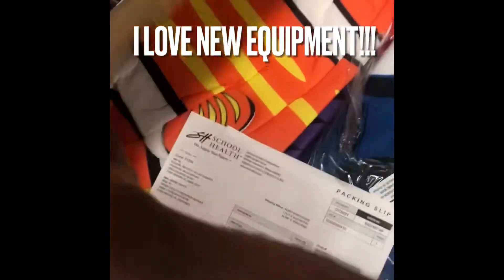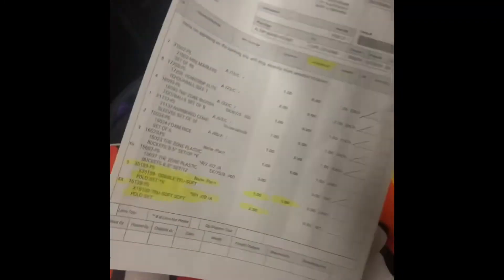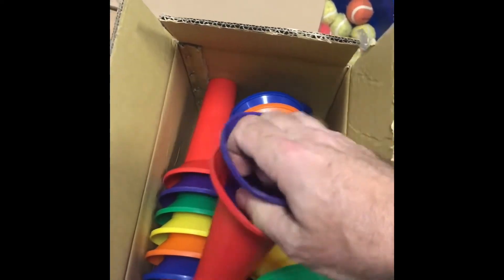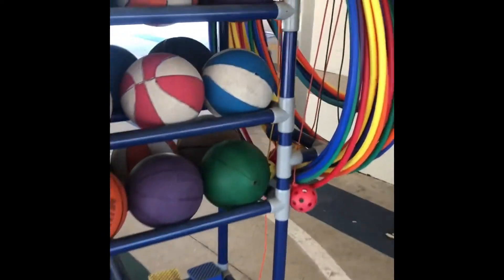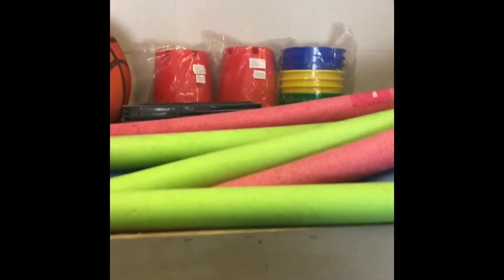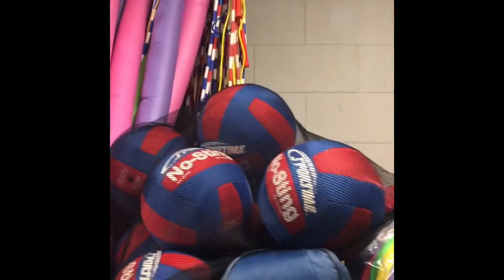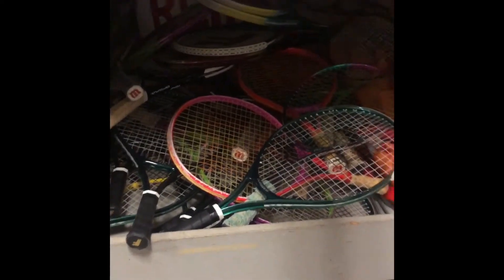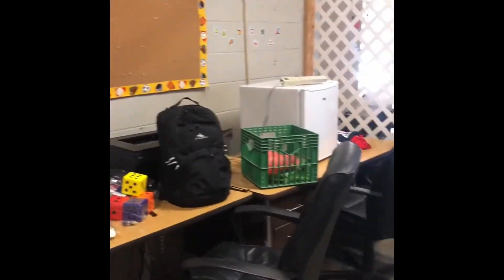First Work Day!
The first teacher work day at my new school!